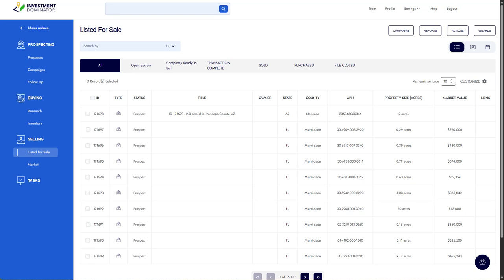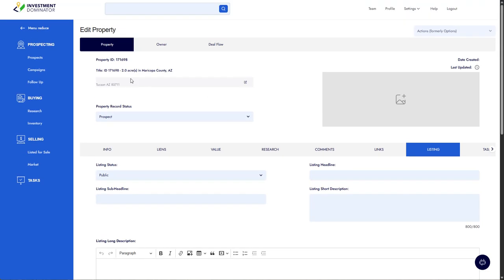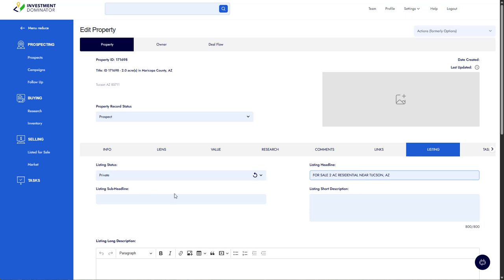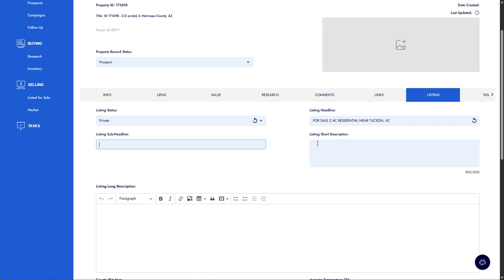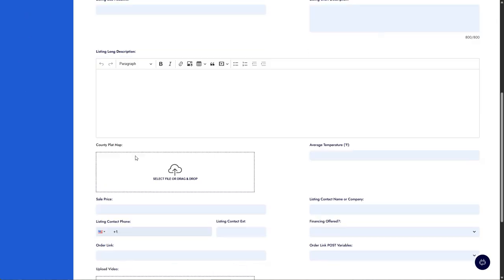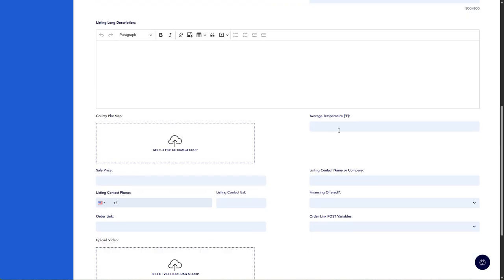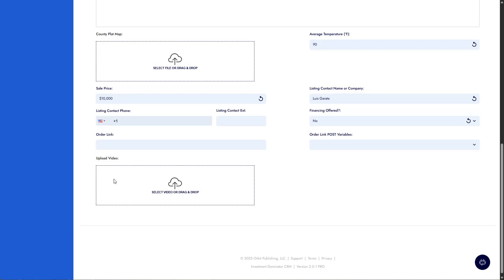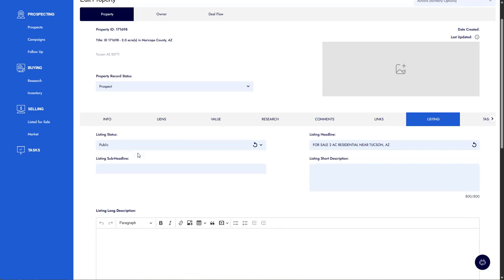How To Fill Out The Listing Section For A Property In Investment Dominator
Learn how to properly fill out the Listing section of a property record in Investment Dominator — this is what controls how your property is displayed on your Selling Site. We’ll guide you thru each field, show you how to make your listing more compelling, and help you go live with confidence.

What You’ll Learn:

How to access the Listing tab of a property record
Which status to choose: Public vs Private and when to use each
How to craft a strong headline & subheadline to attract buyers
Writing short and long descriptions — tips + using the built-in Property IQ Wizard
Uploading a county plat map for credibility
Financing options: when to enable, what to fill out
Customizing the order link (URL) & adding a video to showcase your property
Finally, making your listing live on your Selling Site